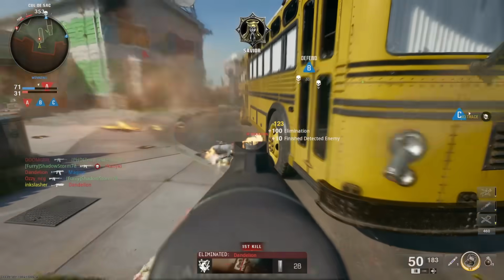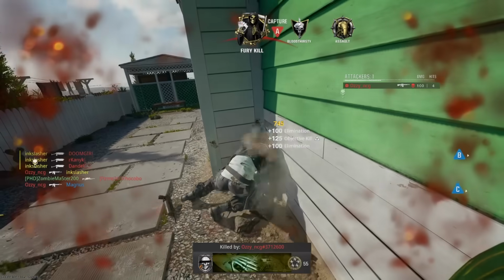Black Ops 6: How To Beat SBMM (Skill Based Matchmaking Is Broken)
Today we take a deep dive into skill based matchmaking in Call of Duty Black Ops 6. Specifically looking at how people are beating SBMM in BO6. AKA 2 boxing. I hope you enjoy!